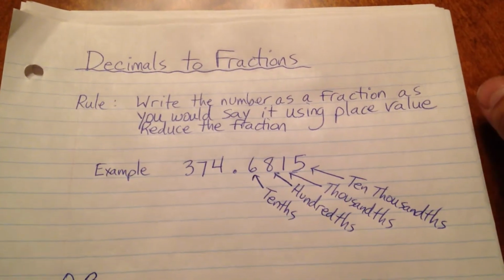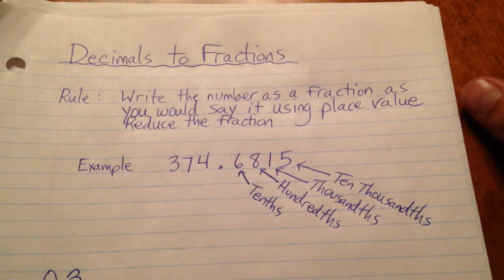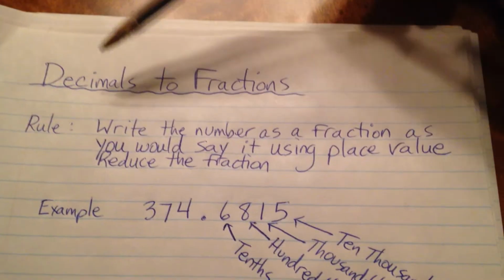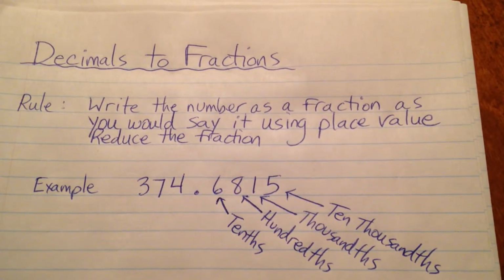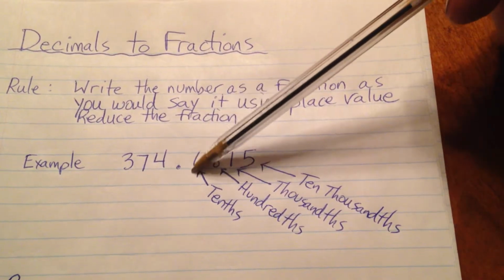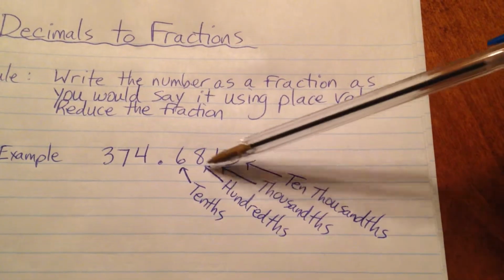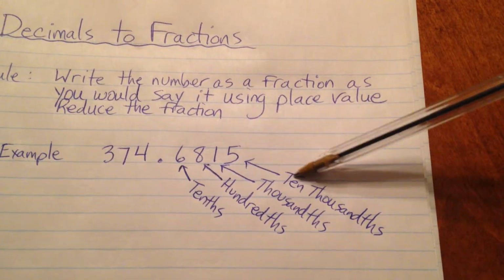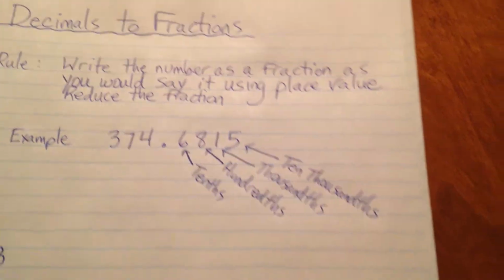Gr. 8 Math - Decimals to Fractions